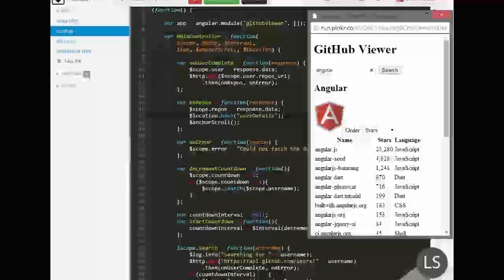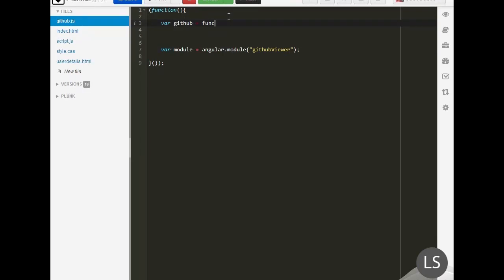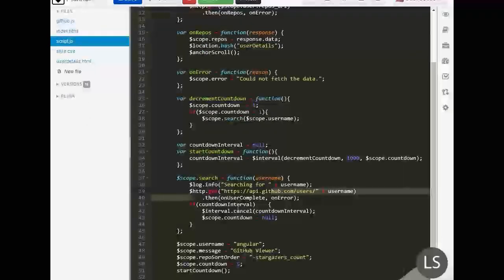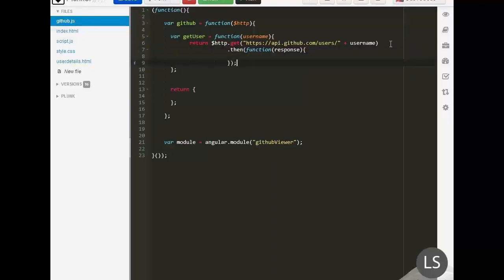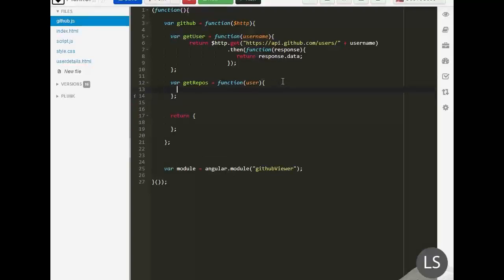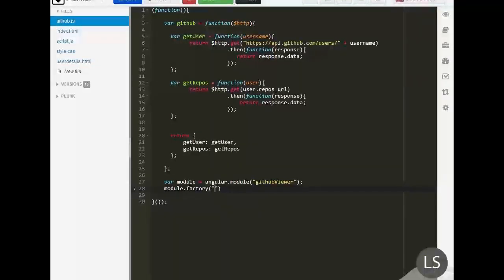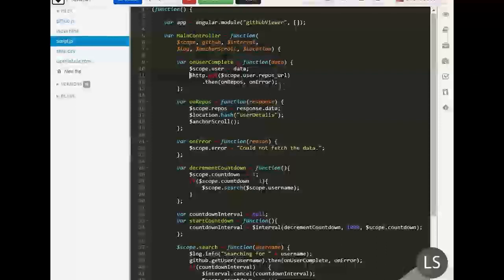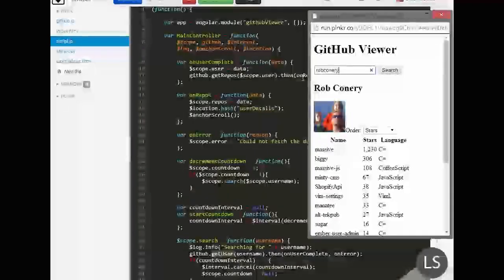Angular Tutorial Beginner1-32Services A GitHub ServiceNEWW